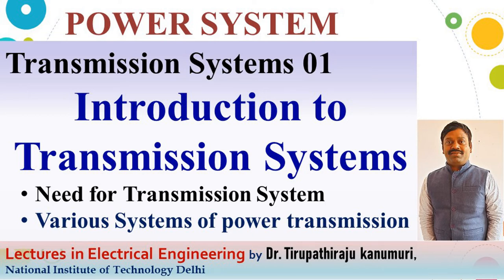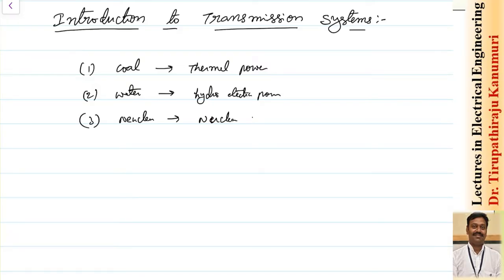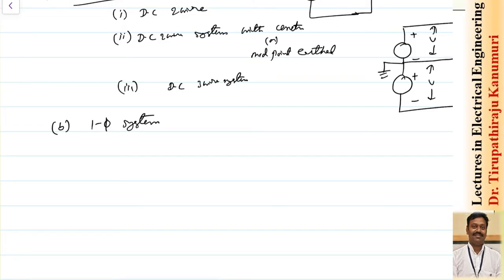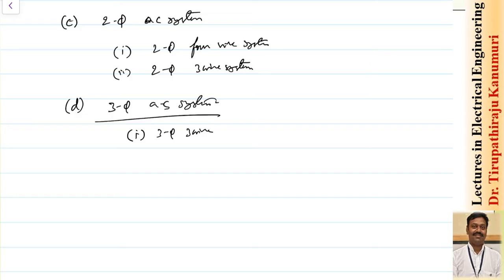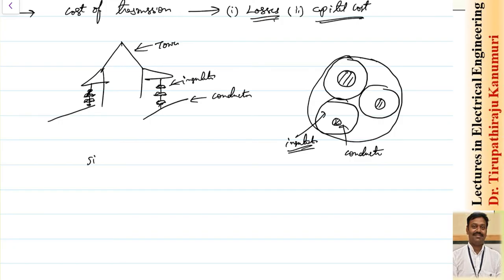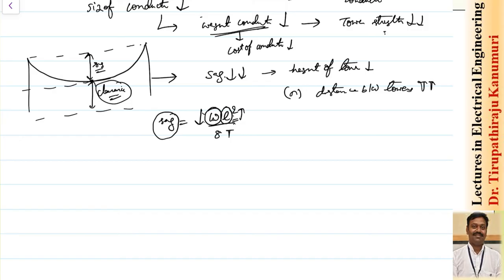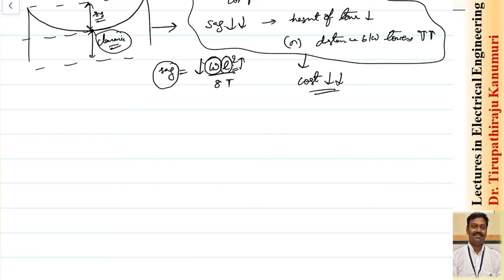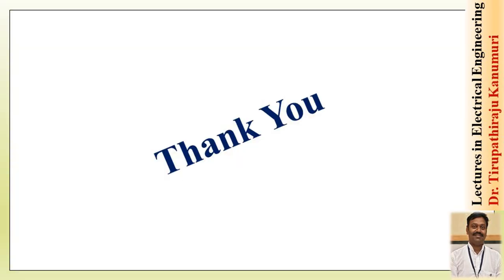PS01 Introduction to Transmission Systems